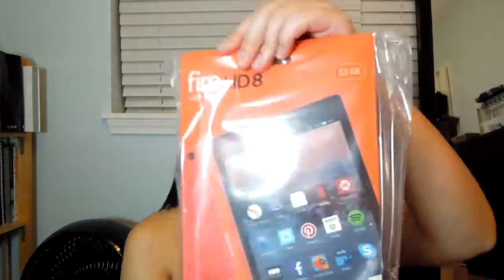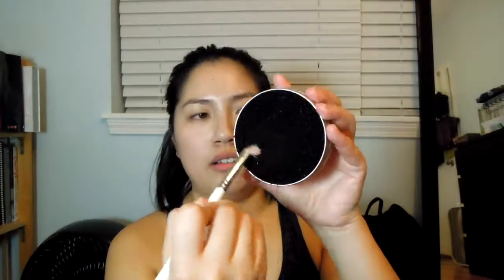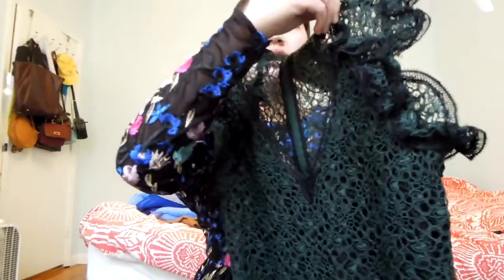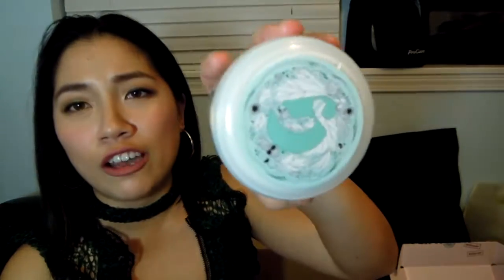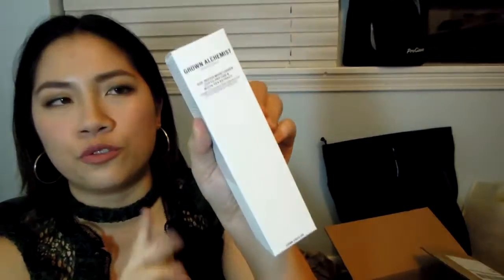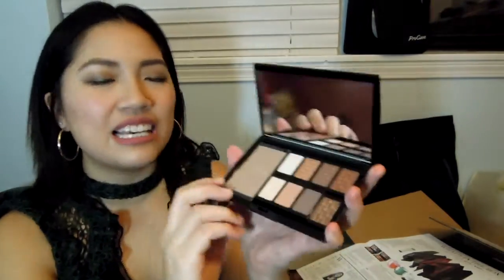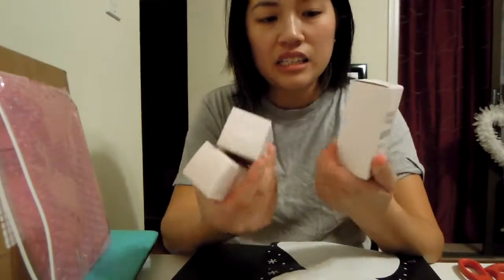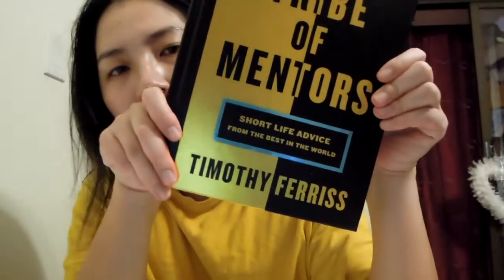94 December 2017 Round Ups!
There is so much stuff mentioned in this video, so if you want to skip ahead, I tried my best to split it by section:
Amazon - 1:18 & 22:04
Ulta - 1:48
Popflex - 5:14
Rent the Runway - 6:41
Glossier - 8:20 & 18:57
FabFitFun - 12:20
MeUndies - 19:52
Things I used up/didn't like - 20:08

Products mentioned:
↠ Fire HD 8 Tablet, 7th generation
↠ Popflex - I ended up returning all 3 items
and get $30 off your first order
and get $10 off your first box
↠ Glossier Boy Brow in Brown (part of Boy Brow + Haloscope Duo)
↠ Glossier Super Glow Vitamin C Serum (part of The Super Pack set)
↠ Glossier Super Bounce Hyaluronic Acid Serum (part of The Super Pack set)
↠ The Ordinary “Buffet” Serum
↠ Youth to the People Age Prevention Superfood Cleanser
↠ Tribe of Mentors: Short Life Advice from the Best in the World by Tim Ferriss